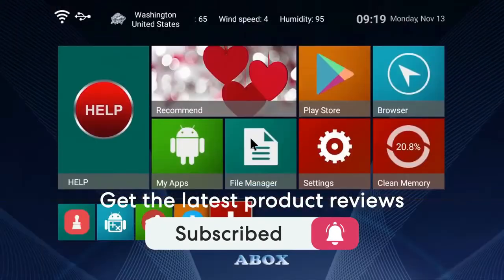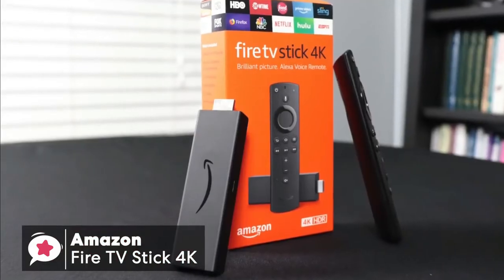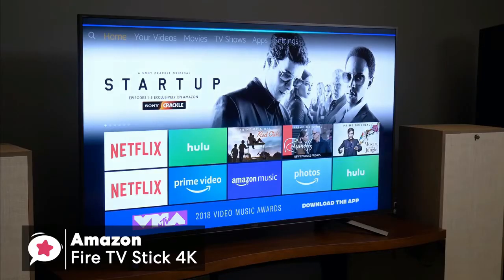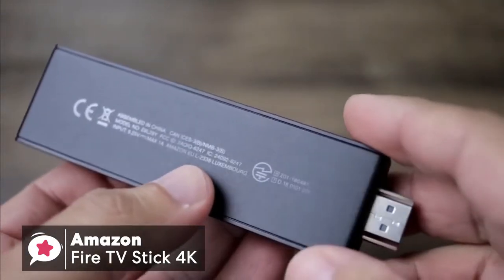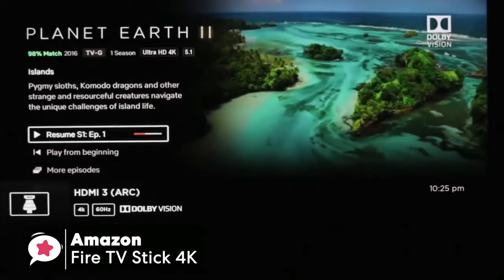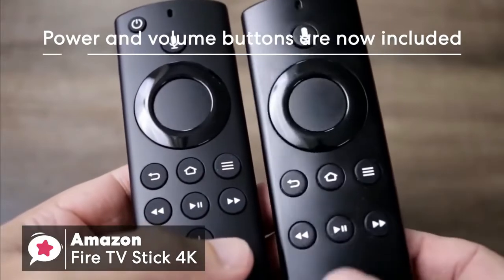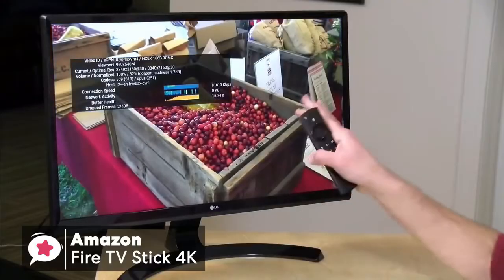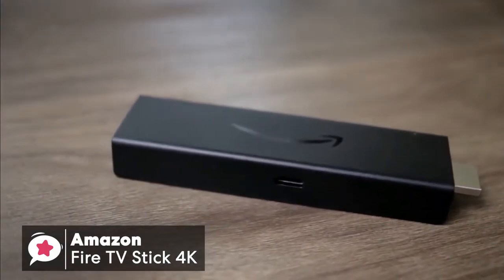Amazon Fire TV Stick 4K Specs and Review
Amazon 4K Fire TV Stick